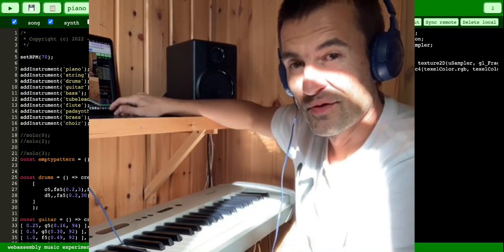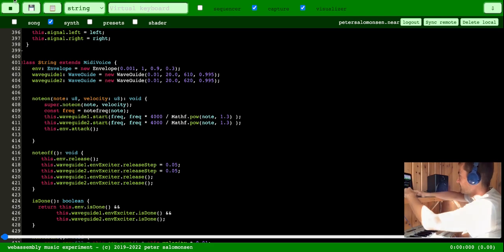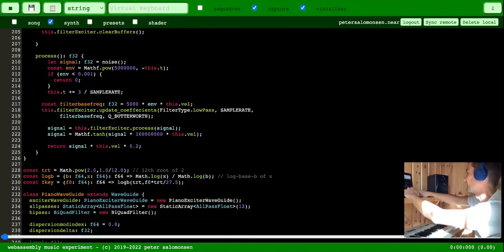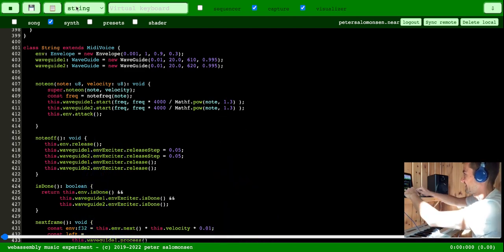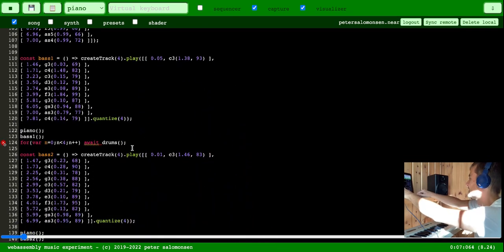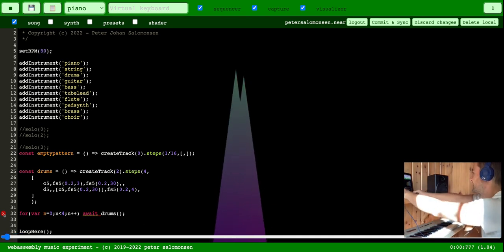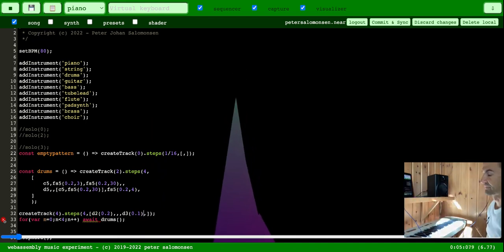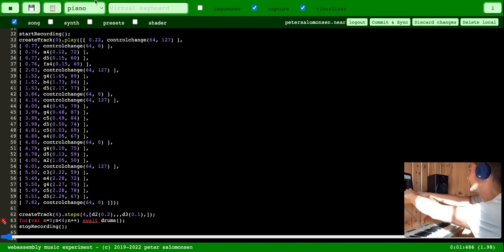How I created "Beautiful Flaws" in WebAssembly Music ( in Javascript / AssemblyScript )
Talking about and showing how I made the music piece called "Beautiful Flaws" which is available on Tamago

The music is composed in javascript and the instrument sounds are written in AssemblyScript and compiled to webassembly .